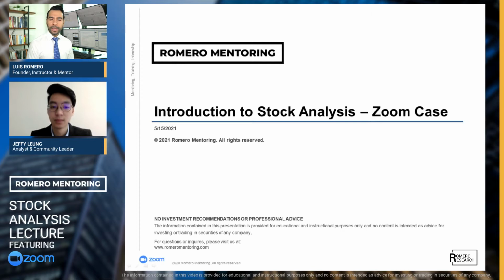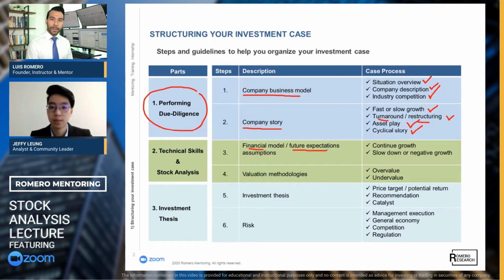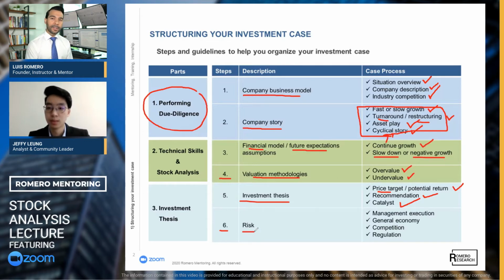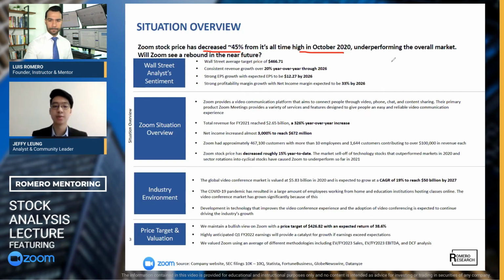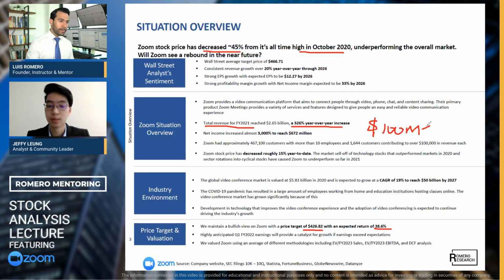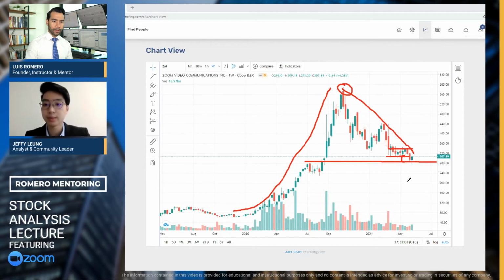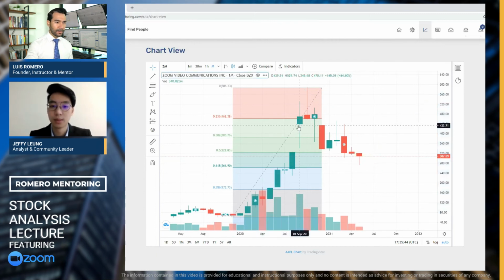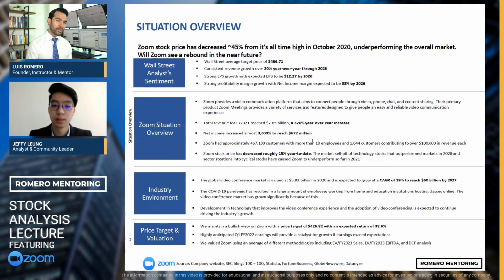Stock Analysis Lecture Featuring Zoom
In this Stock Analysis Lecture, we explore stock valuation techniques commonly used by Wall Street firms. The topics covered provide practical application of the standards and methods professional analysts apply on-the-job.

Situation Overview:
Zoom Video Communications, Inc. stock price has decreased ~6% in 2021. This case study covers key fundamental events that caused the stock price to decrease. We also discuss valuation analysis to determine if the stock price is currently undervalued or fairly valued by the market. Finally, we determine if the stock is a buy or sell and the potential upside or downside for the remainder of the year.

Topics Covered:
Company due diligence
Financial statements modeling
Discounted cash flow
Comparable company analysis
A practical approach to investing

Find out when we have our next live webinar to get real-time training and finance knowledge by following us on LinkedIn to stay updated